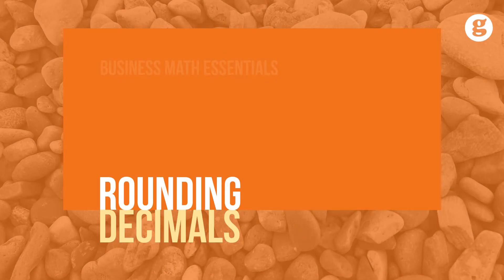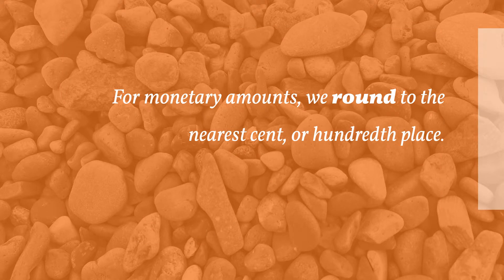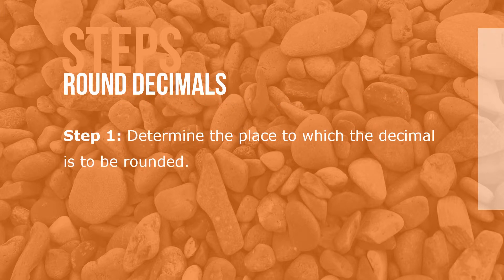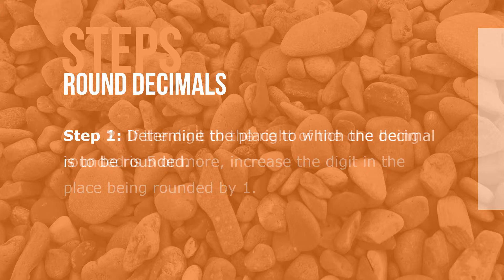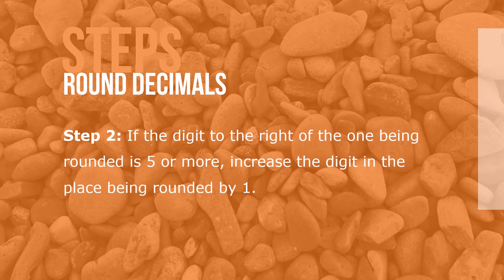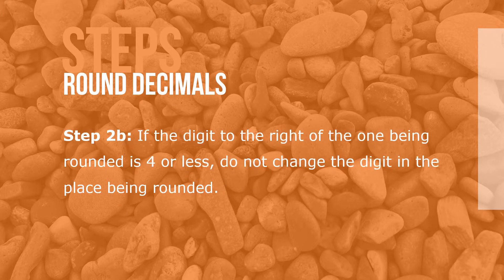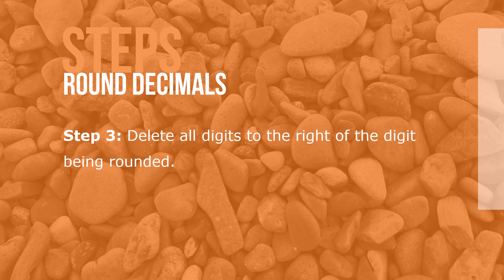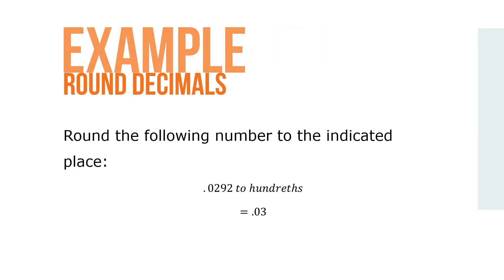Rounding Decimals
Rounding decimals is important in business because numbers frequently contain more decimal places than necessary.

For monetary amounts, we round to the nearest cent, or hundredth place.  For other business applications, we usually do not go beyond thousandths as a final answer.